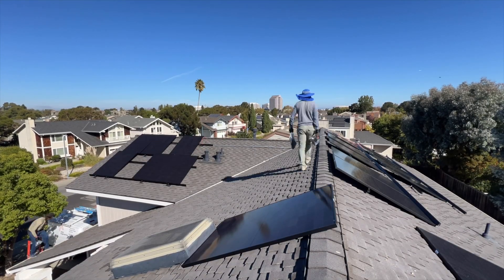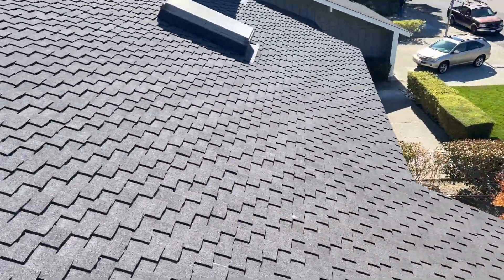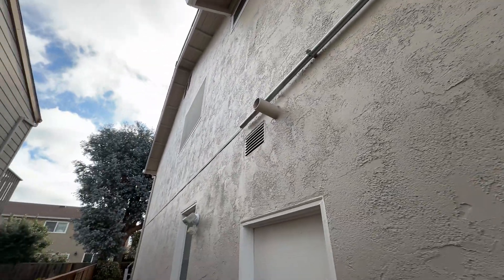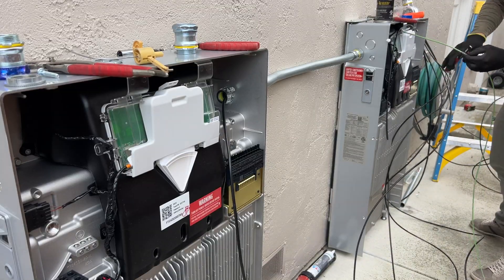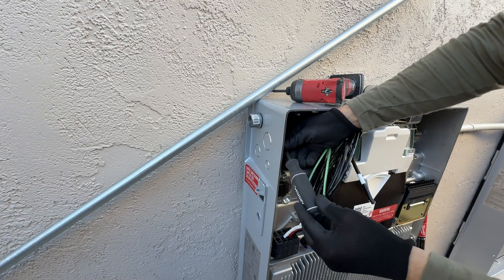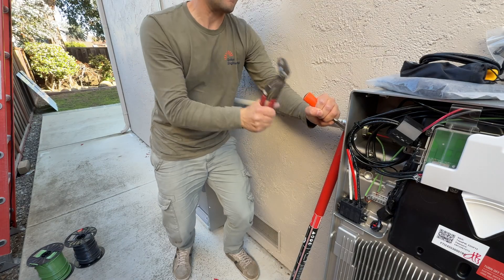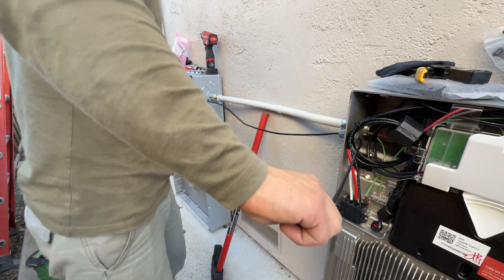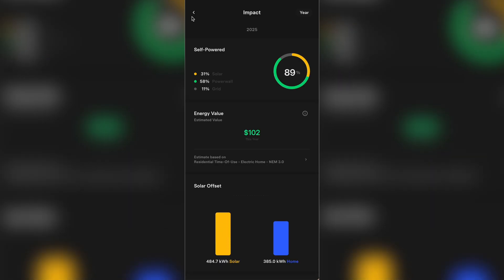Full home backup. 9,500W solar array with 27kWh storage. Installed by certified installers.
Installing 22 430W solar panels, with two Tesla Powerwall 3.
Full-home backup using Tesla Backup Switch.
Bay Area, CA.